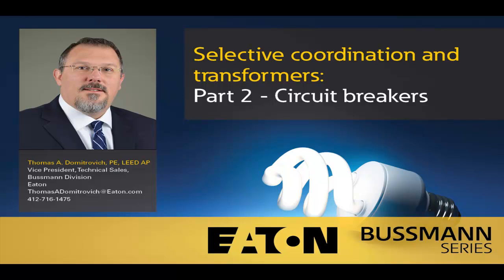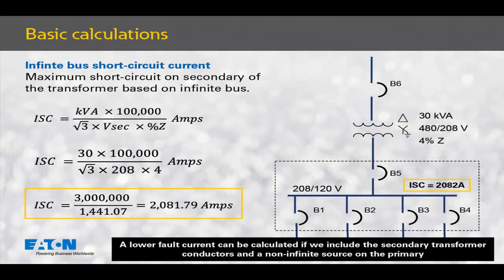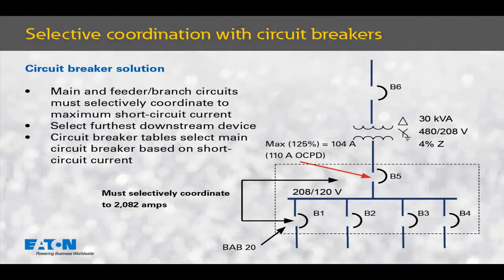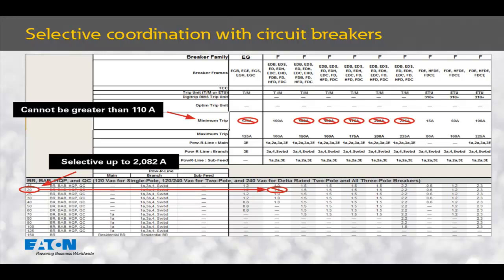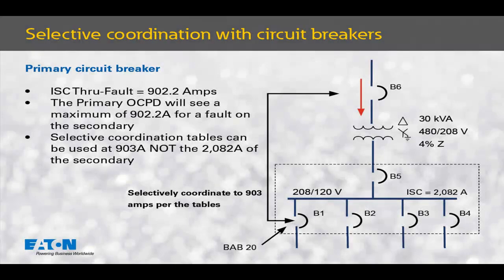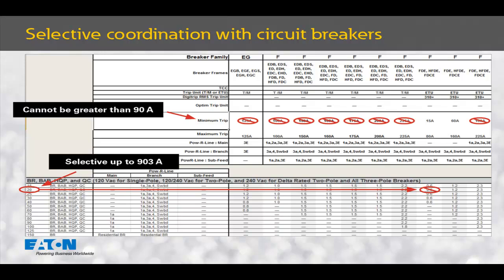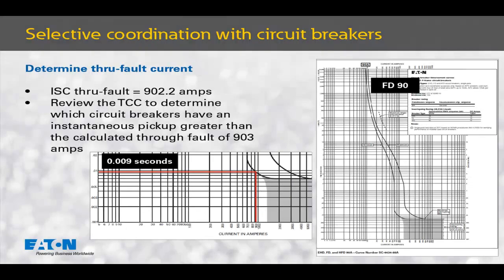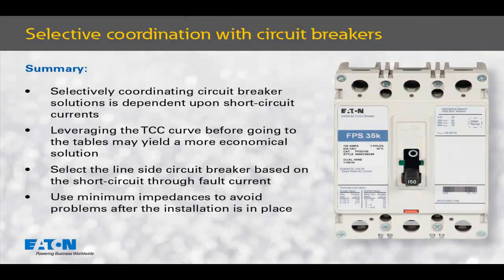Bussmann series - Selective coordination and transformers - Part 2 - Circuit Breakers